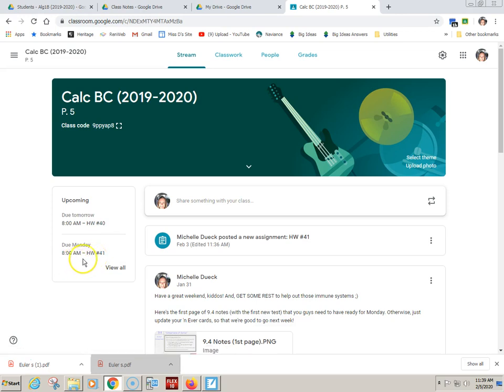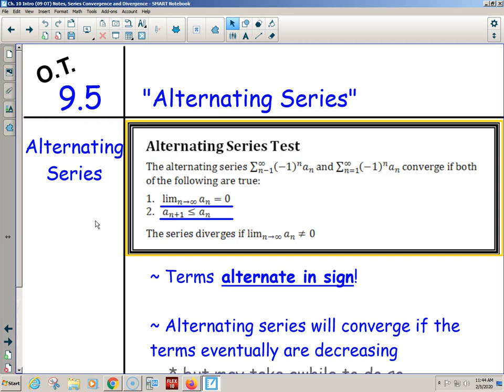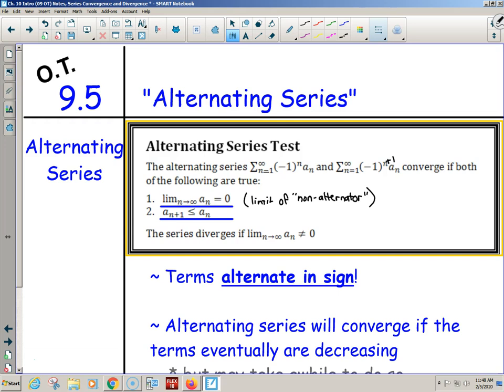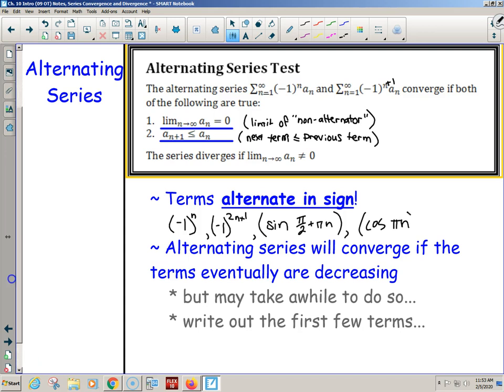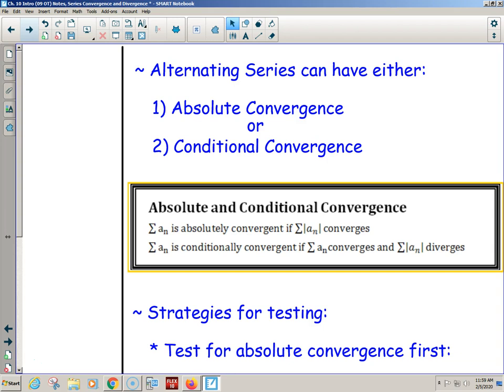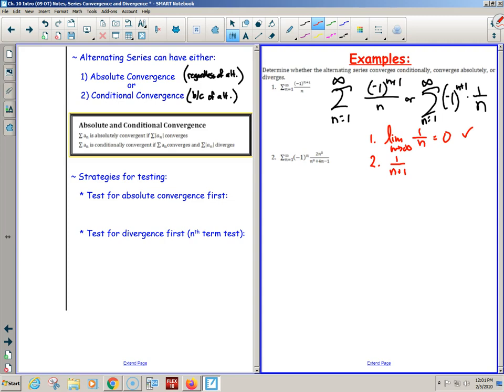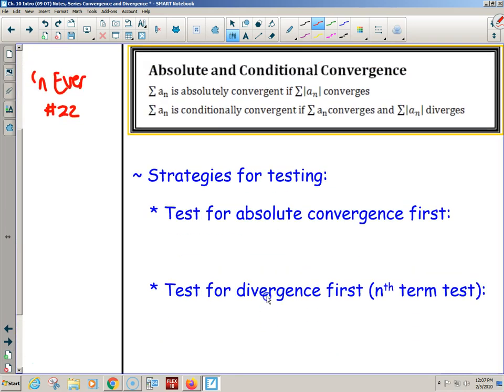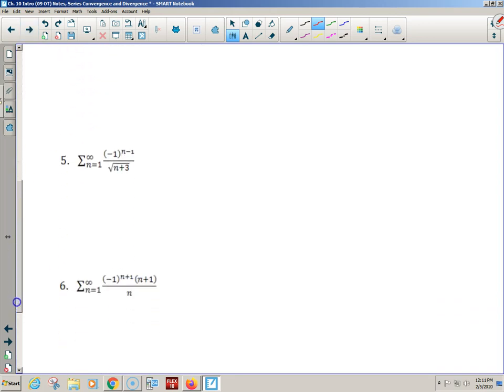CalcBC 02 05 20